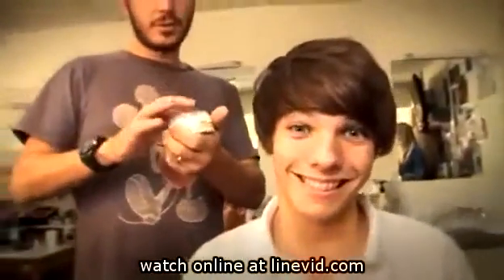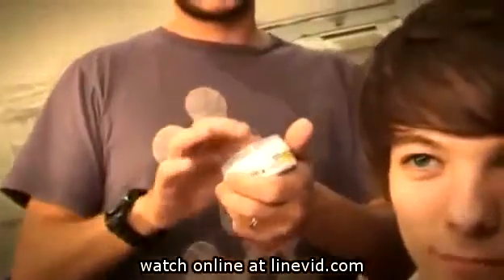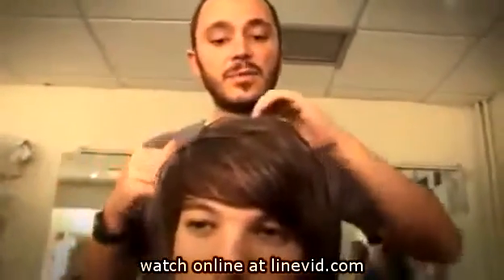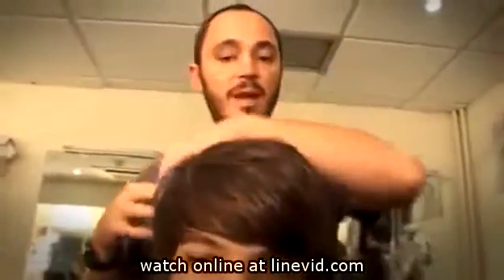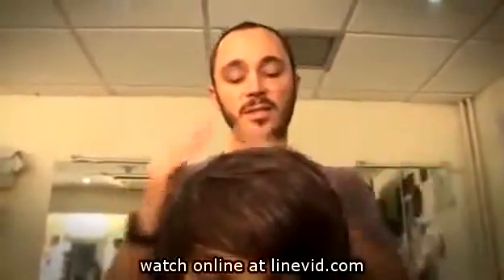Louis gets groomed - The X Factor